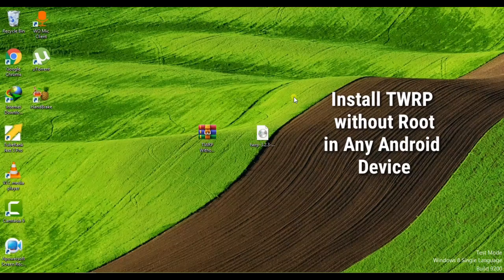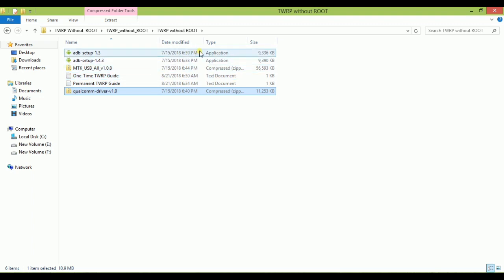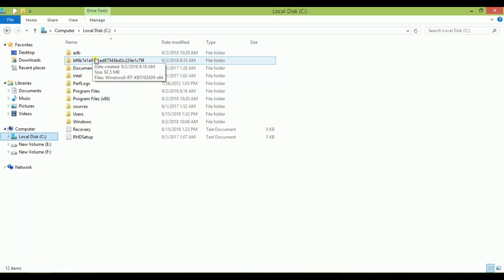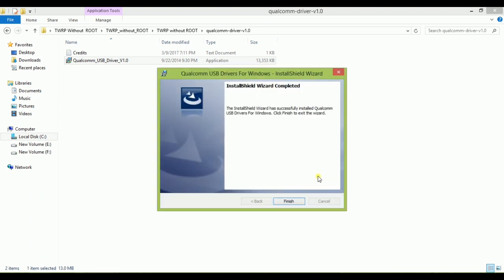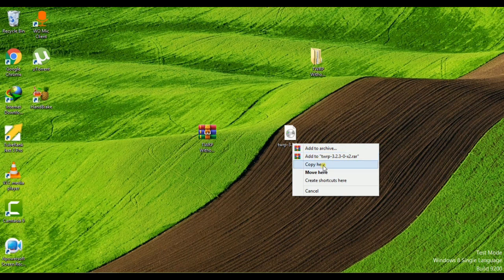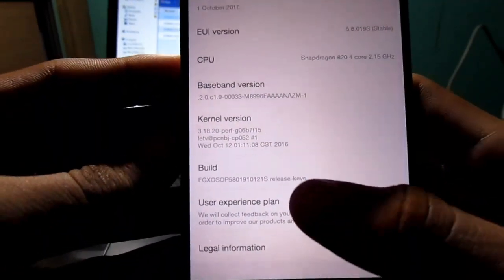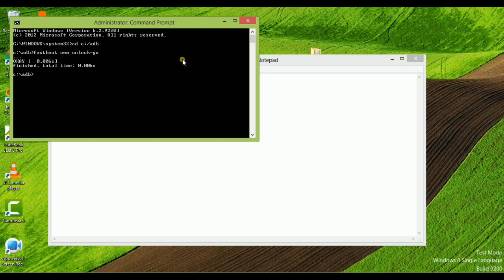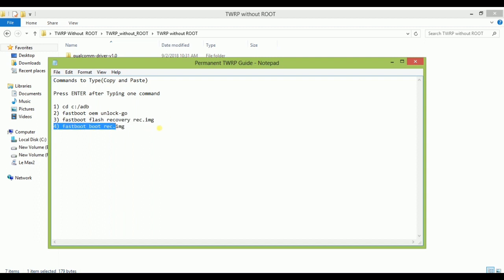How to Install TWRP | Install TWRP without Root | How To Install TWRP Recovery On Any Android 2018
How to Install TWRP | Install TWRP without Root
How To Install TWRP Recovery On Any Android Device 2018
How to Install TWRP Custom Recovery on Android! How to Install TWRP Recovery! Install Custom Recovery Without Root. Install Custom Recovery on Android
how you can install TWRP recovery on any android device running any android version

keep Watching
StarTech City